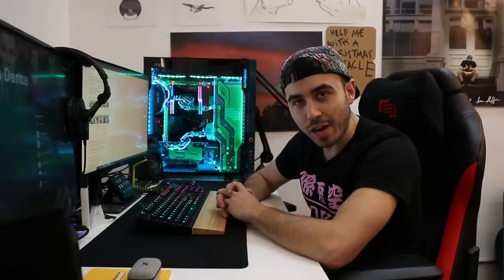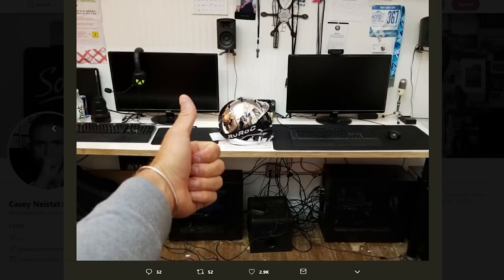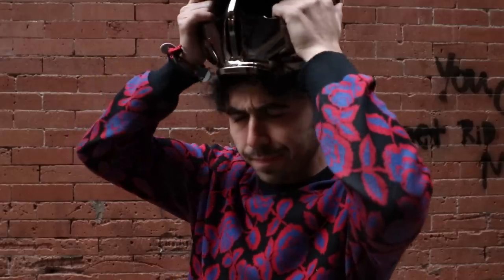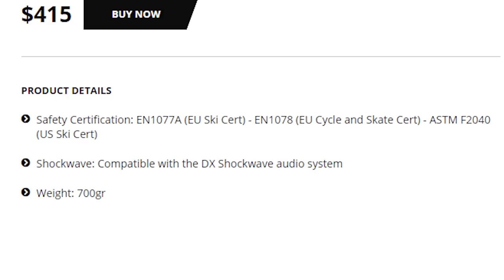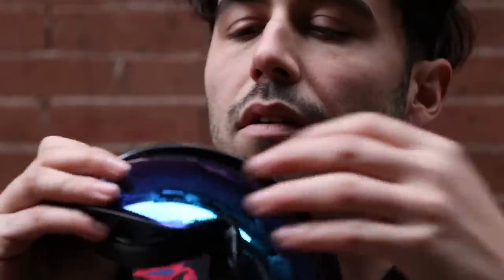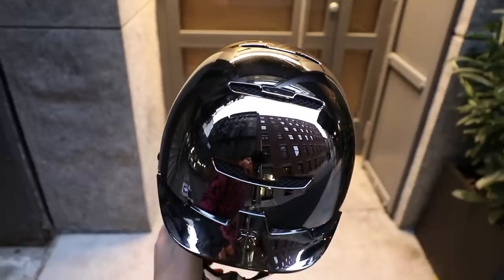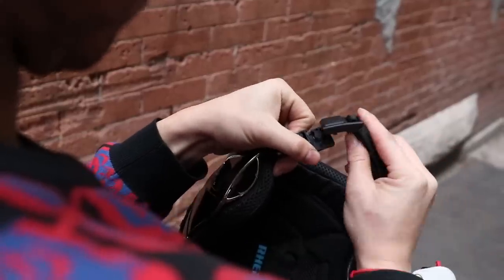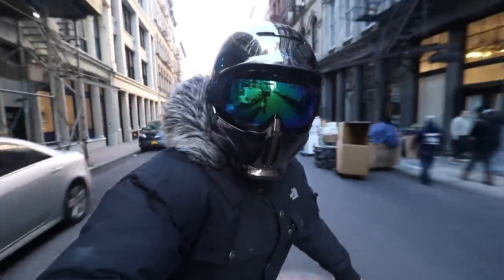Sam Sheffer Helmet: Ruroc RG1-DX!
I've been wearing Ruroc's RG1-DX helmet for an entire year and FINALLY made a video about it. The helmet comes with a pair of goggles that don't fog, has a removable face mask, has all sorts of protection features, and just looks so damn cool.